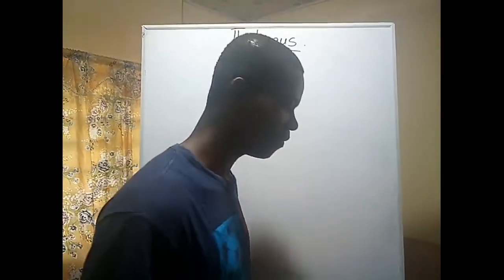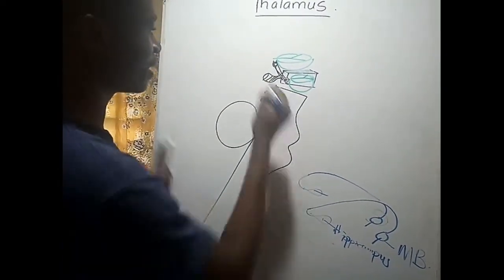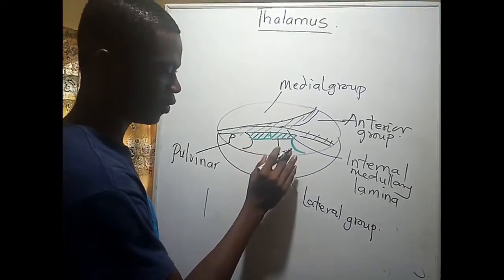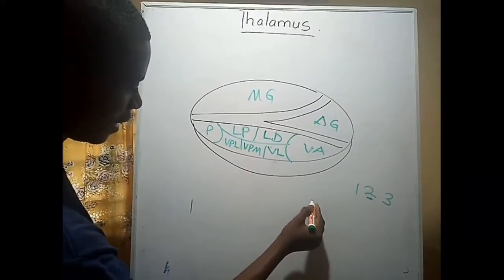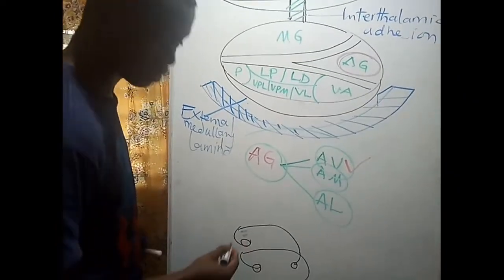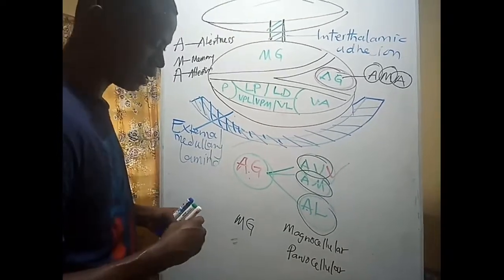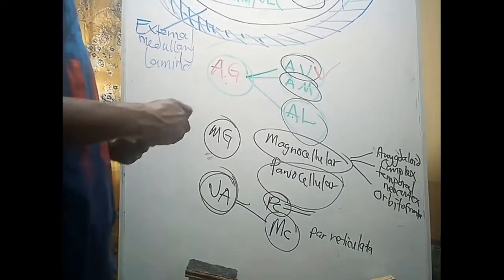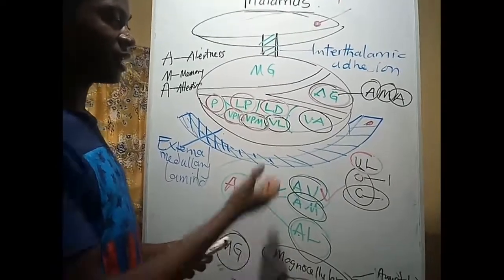Thalamus and thalamic nuclei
Description of the origin of thalamus, the relations and the various thalamic nuclei